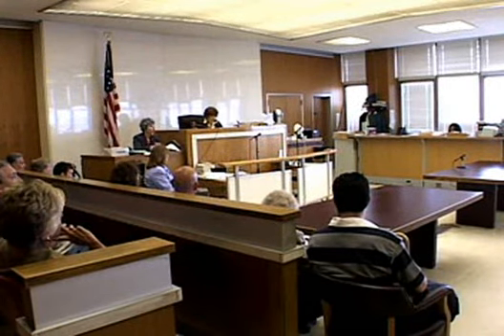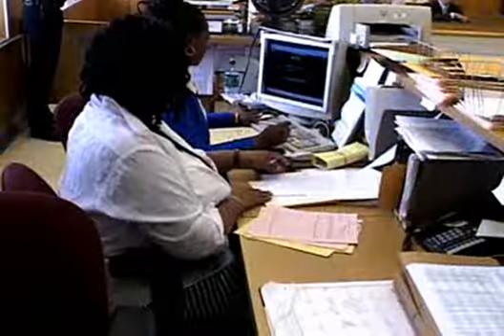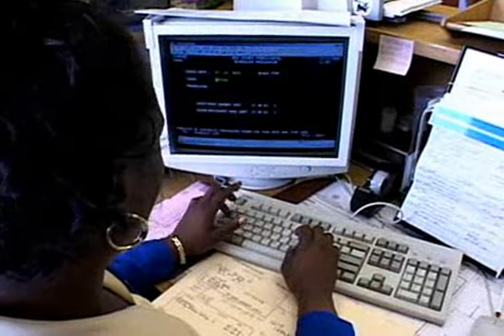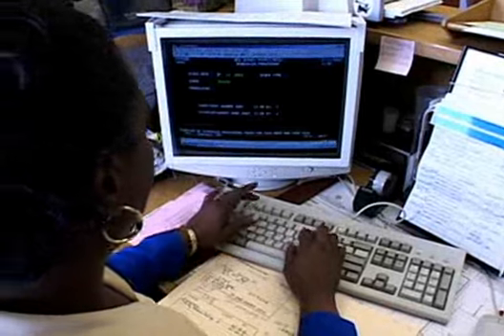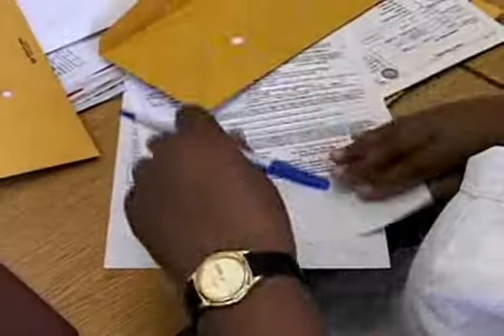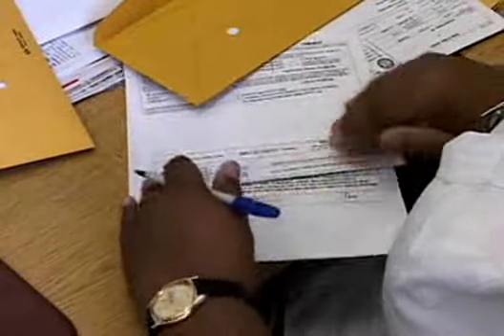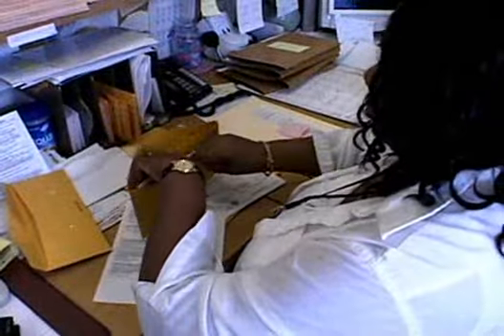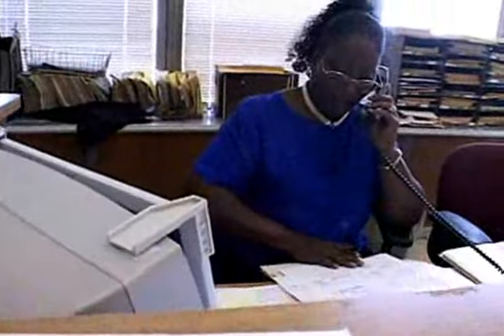court-clerk.flv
Court Clerk